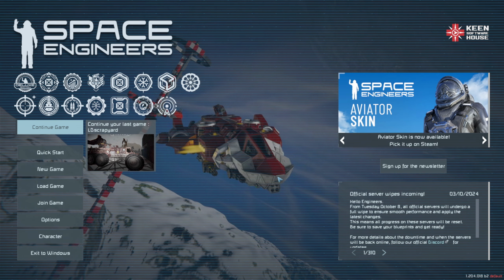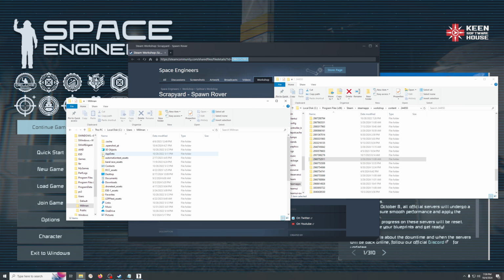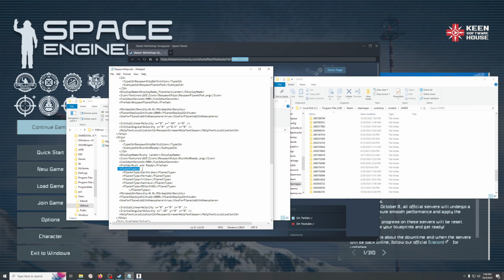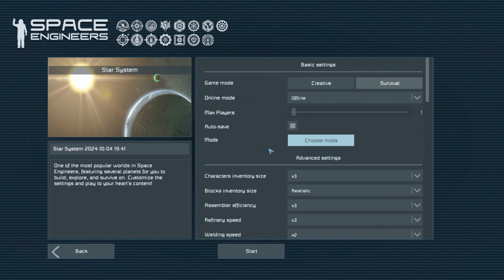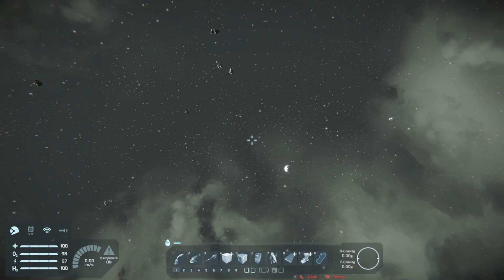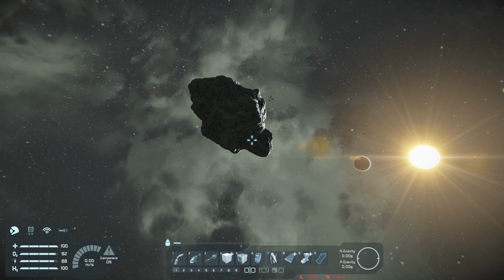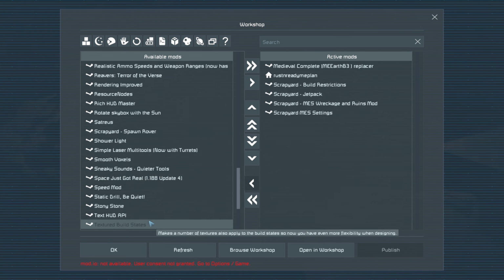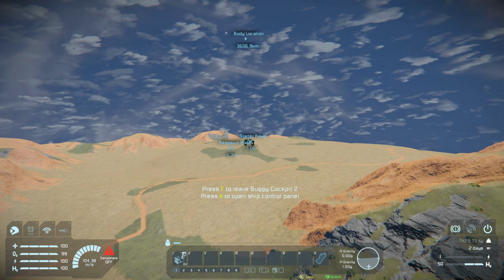Space Engineers: How to setup a custom Scrapyard Start.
This is a video on how to start get a custom planet to work with Splitsie's Scrapyard mod. Viewing the video on full screen may help with seeing the text in the video.